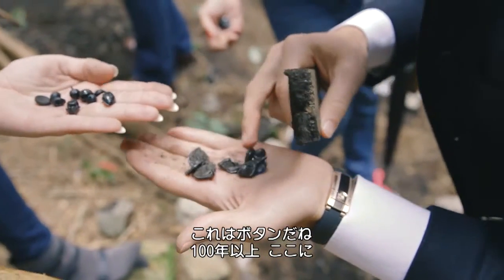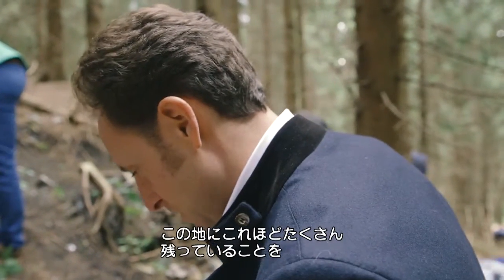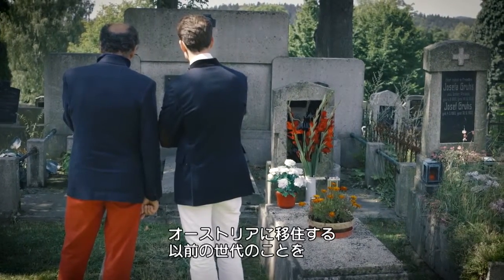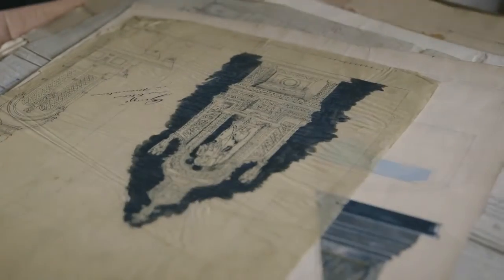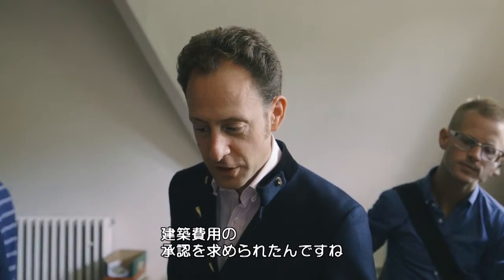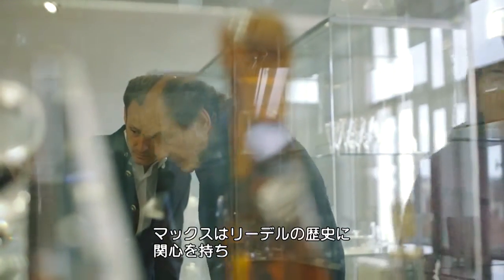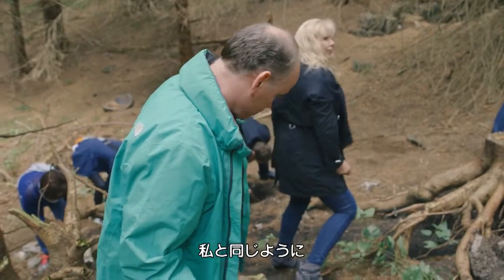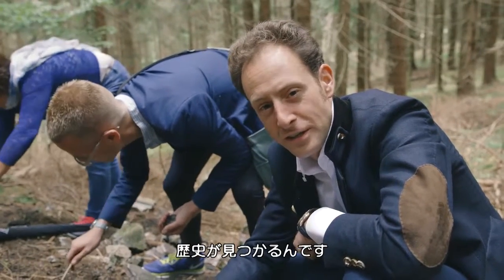Riedel Visits the Czech Republic